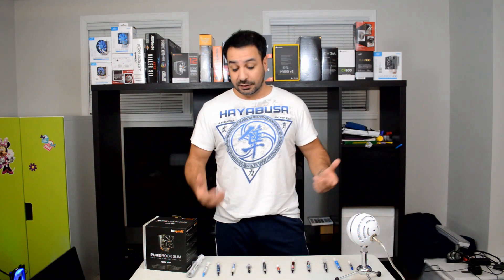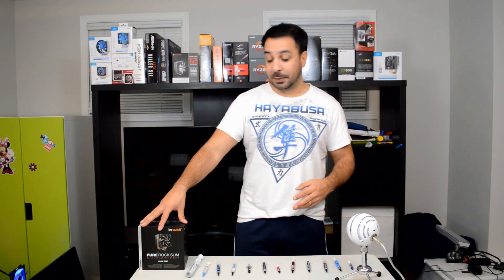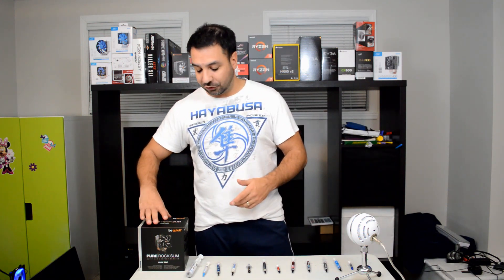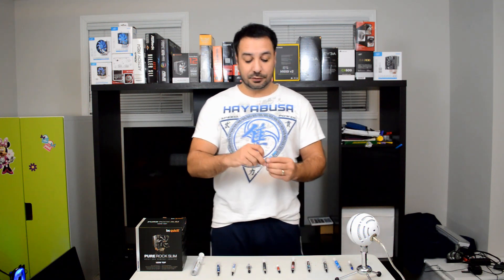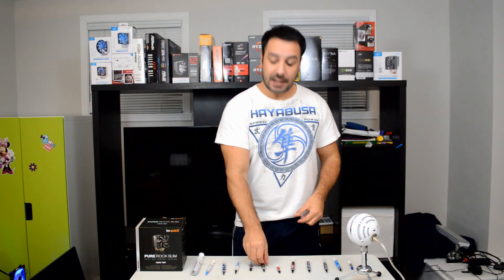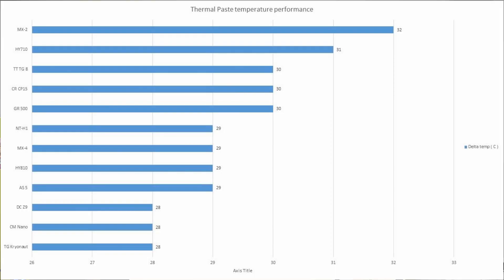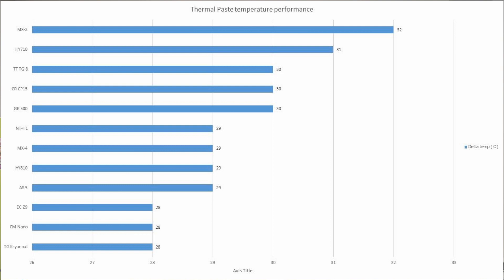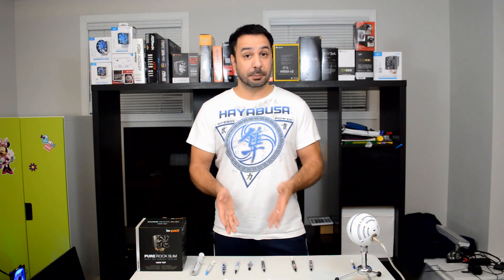HUGE 12 Thermal paste Round UP, find out which is best for your Build and which to avoid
Amazon US links:

Thermal grizzly Kryonaut
Deepcool Z9
Cooler Master Mastergel Maker Nano